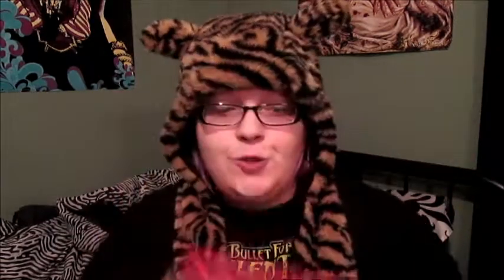Marys Gone Crackers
FTC: I received these products complimentary *FREE* to review